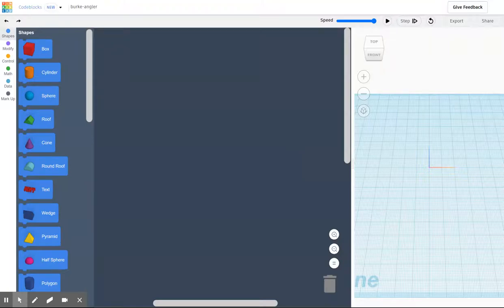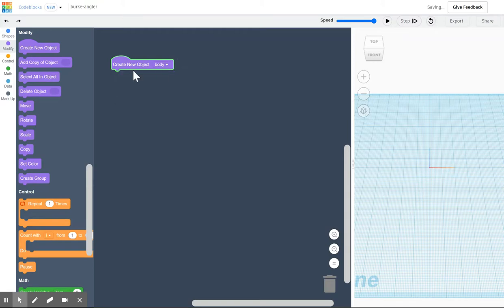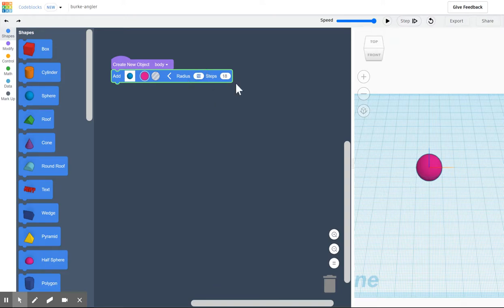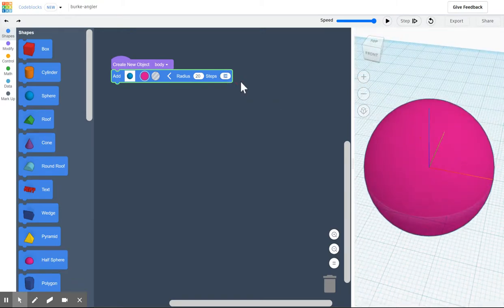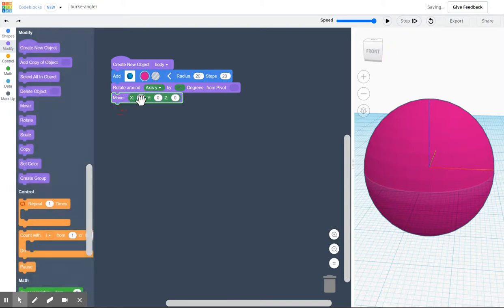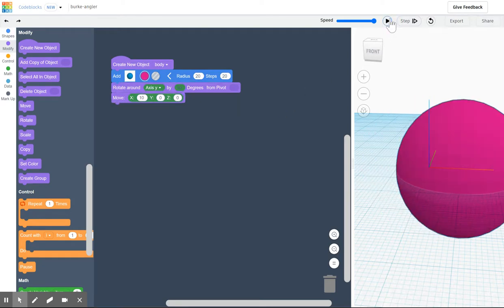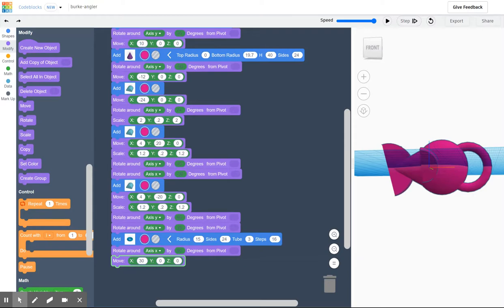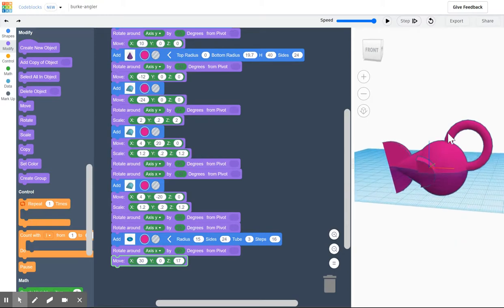Angler Fish Video 1 Body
How to make the codeblocls Angler Fish